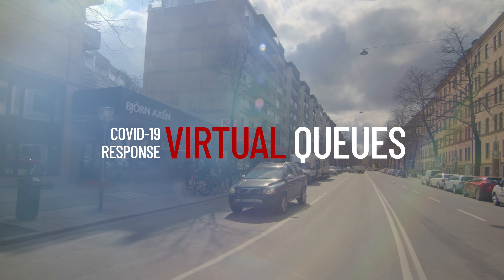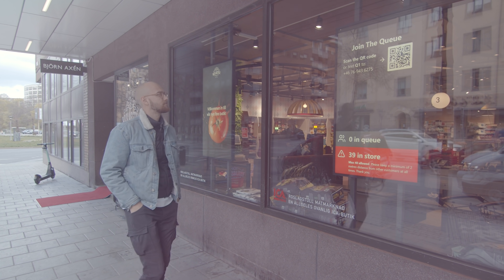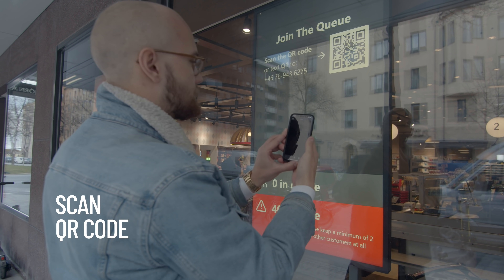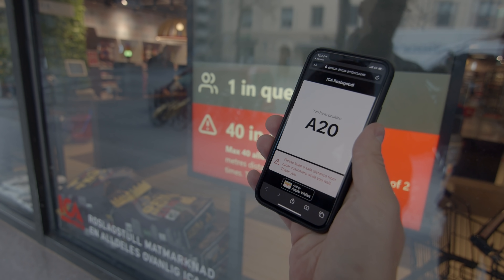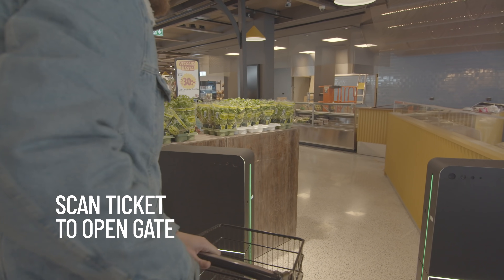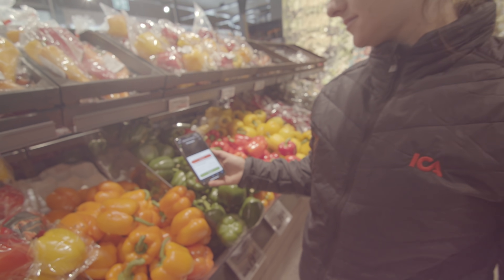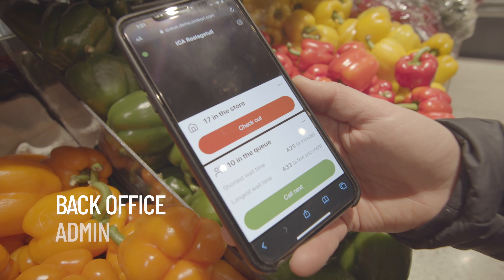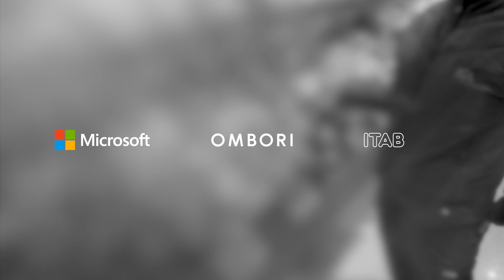Queueing System with Virtual Queues - Ombori Grid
For more information on the Ombori Grid Queue Management System please

How can we help? Ombori Covid-19 Response